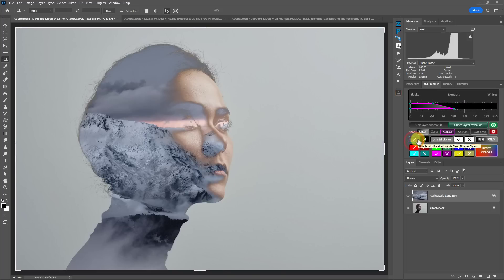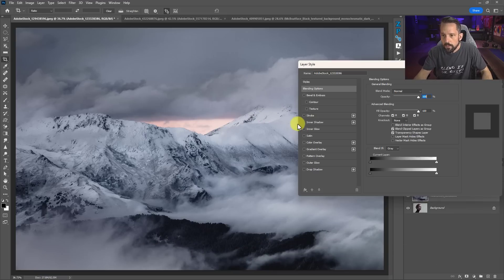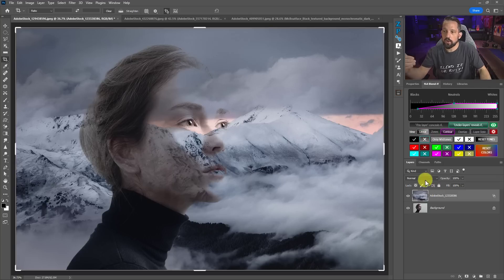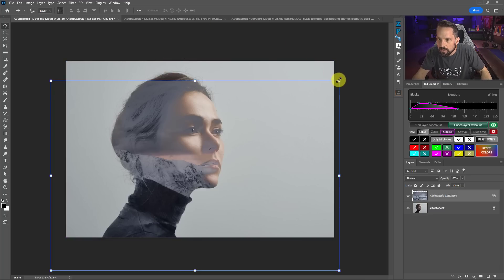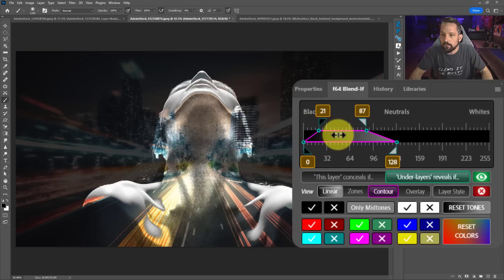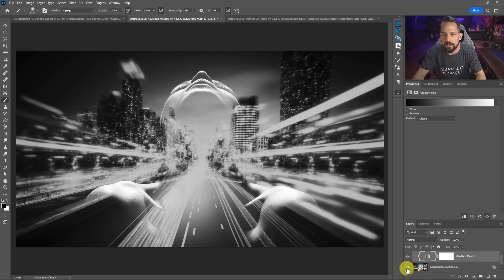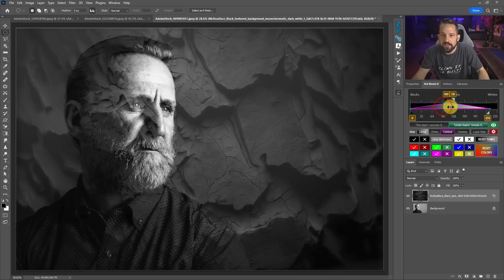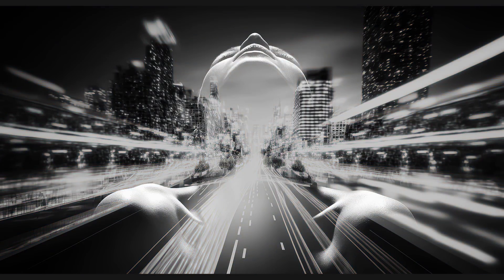AMAZING Double Exposures with Blend If in Photoshop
Creating double exposures in Photoshop is a relatively simple task.  Most will go straight to masking and that is one great technique.  However, there are other methods, like Blend If, that can give us a unique look for double exposures.

What is double exposure?

In Film Photography, one can create a double exposure by photographing a scene, rolling back the film, and photography another scene on top of it.
OR
One could create a double exposure in the darkroom using varying times for two different negatives on the same photographic paper.

In Photoshop, the sky is the limit for creating double exposures.  You can use masking, opacity, blend modes, blend if or some combination of all of them.

In this video, I will show you how I use Blend If and my new Blend If Panel to create double exposure compositions in a matter of seconds!

► Chapters ◄
00:00 Double Exposure Examples
00:32 Basics of Blend If
03:06 Merging Two Exposures with the Blend If Panel
05:51 Simulated Film Exposure Blending
08:48 Combining a Texture with Background
11:32 Experiment in Photoshop

2.  Head to the f.64 Academy website and get registered on my subscriber list.   I deliver all kinds of extra tips and subscriber-only live events!

3.  Become an Elite Member!  I take Photoshop to levels you will never see on YouTube for the members of f.64 Elite with courses, critique sessions, members-only events, a community forum, and big discounts on my most premium courses.